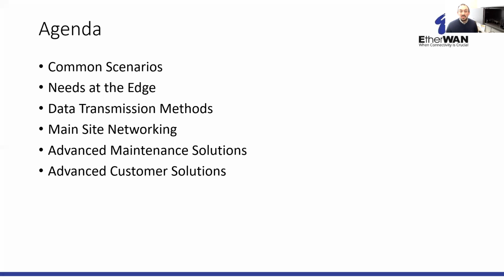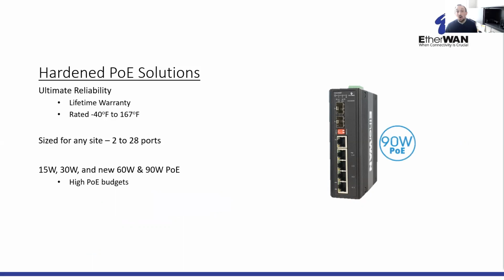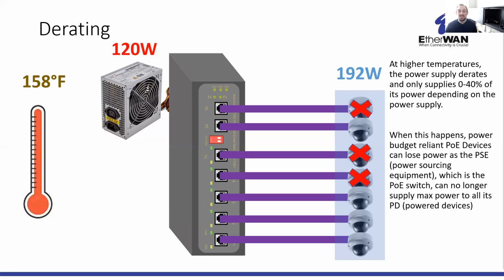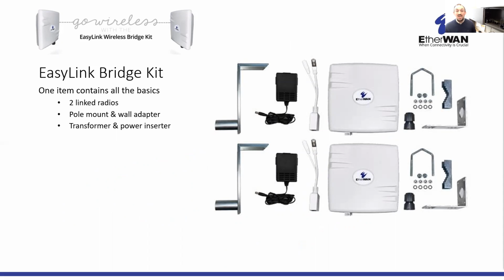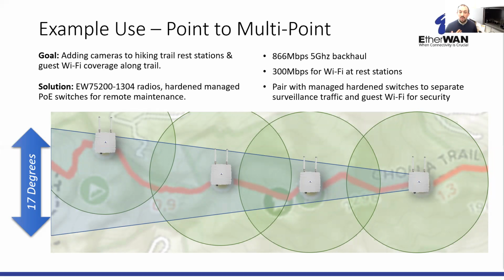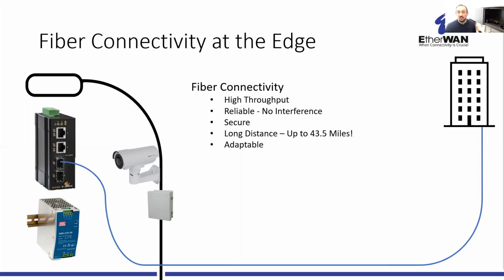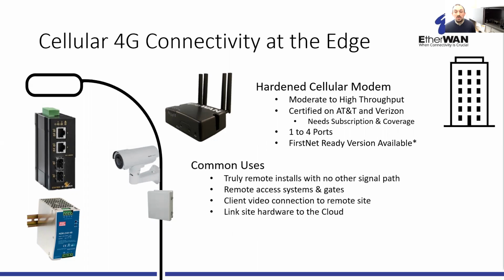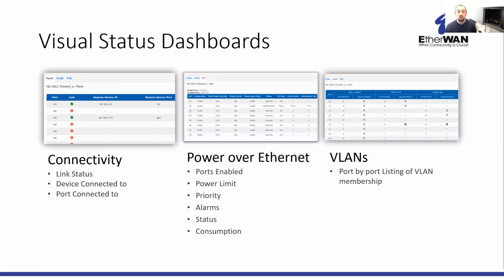EtherWAN: Tales From the Edge! PoE & Network solutions for remote & edge devices.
Seminar recording. Discusses common edge/remote scenarios for security and covers all the items needed to power your devices, get the signal back to your headend building (via wireless, fiber, or 4G), all the way to your NVR or server.

All the information in this content is published in good faith and for general information purpose only. Intelligent Marketing Inc may be compensated by manufacturers of products contained in content posted. Intelligent Marketing Inc does not make any warranties about the completeness, reliability and accuracy of this information. Any action you take upon the information you find on our YouTube channel is strictly at your own risk. Intelligent Marketing Inc will not be liable for any losses and/or damages in connection with the use this information.